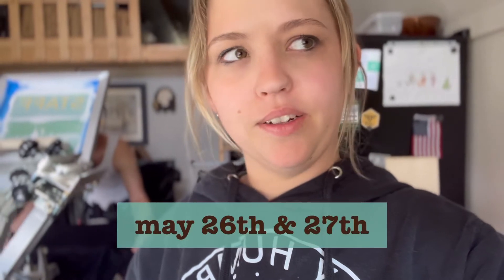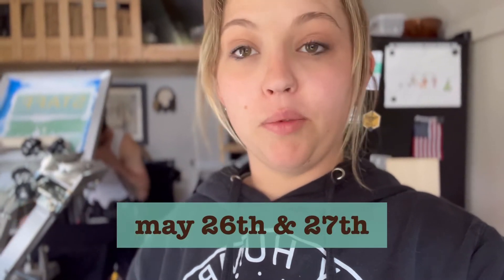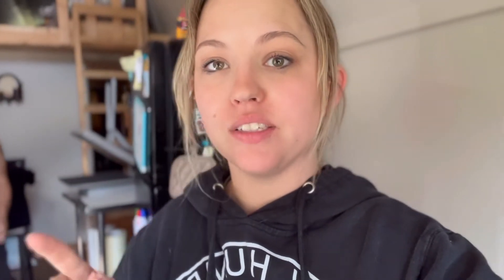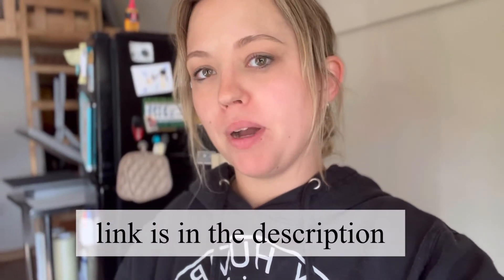Sanctified HQ? Turning a shed to home into a screen shop.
Here is our shopping list for printing supplies!
Links include everything from cutting out HTV, screen printing, must haves, to printing shipping labels.